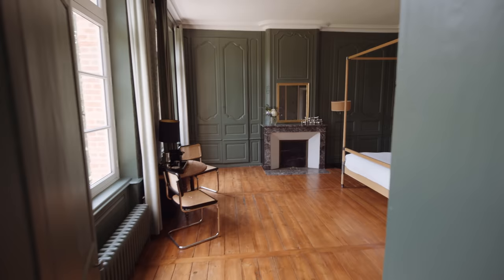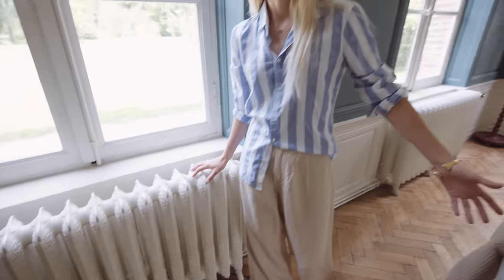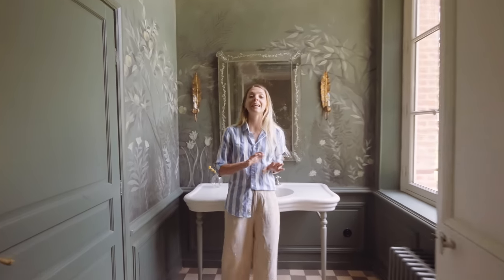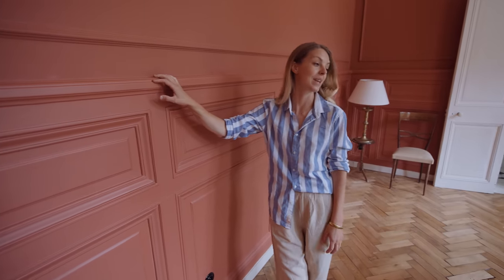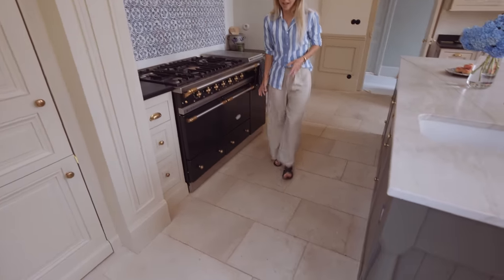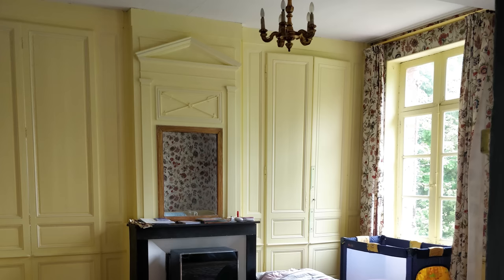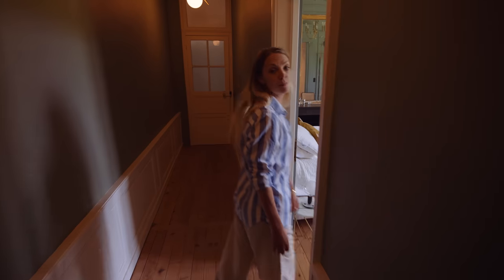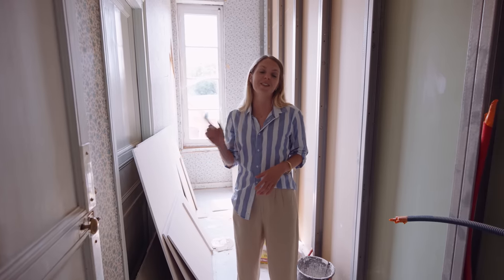Amazing 4 Year Transformation - Tour our Renovated French Chateau Home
See the amazing transformation after 4 years of Renovating and come along a new house tour. Check out the bespoke scented candles we created to celebrate our Chateau